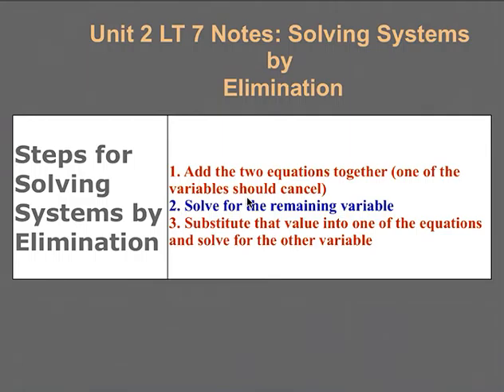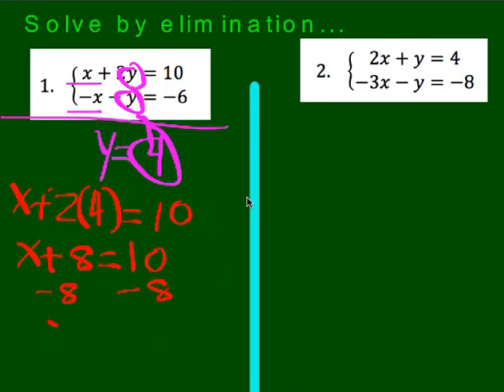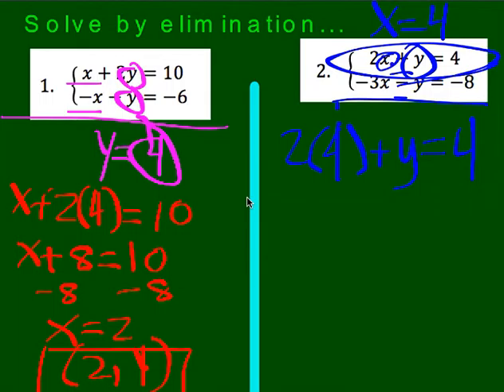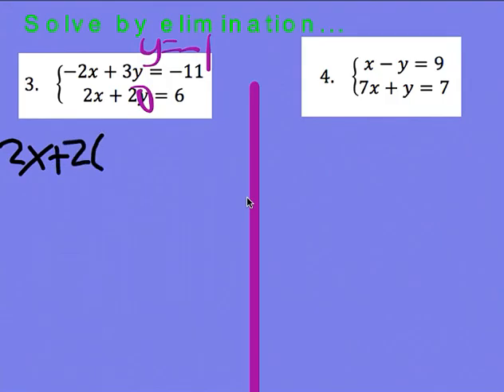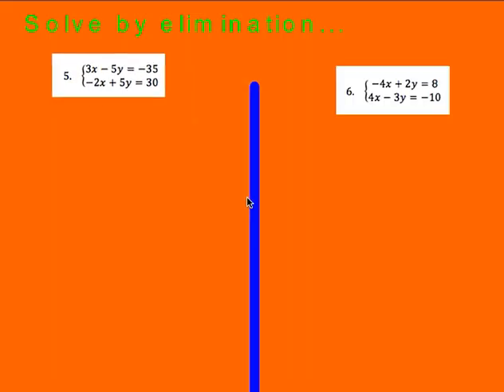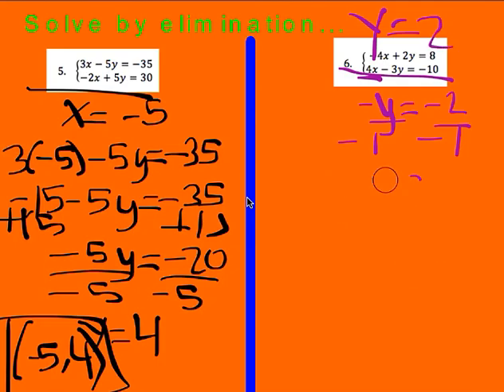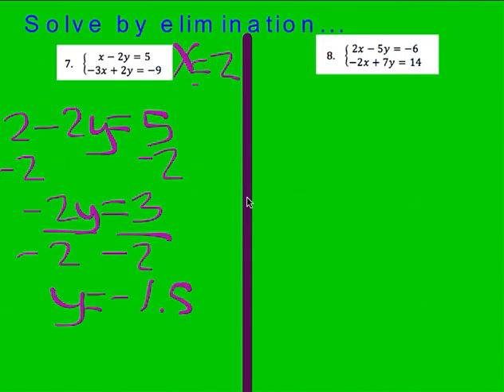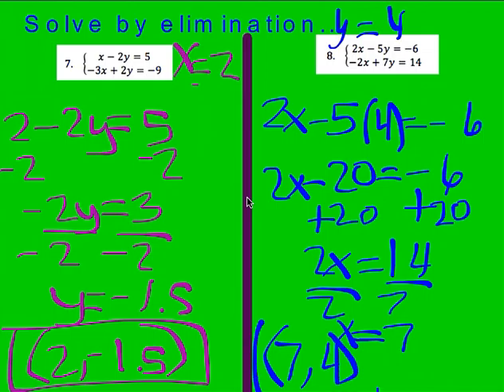Unit 2 Notes 7 Solving Systems by Eliminations